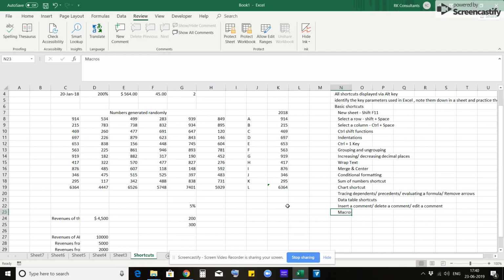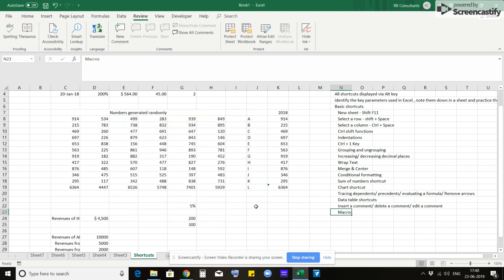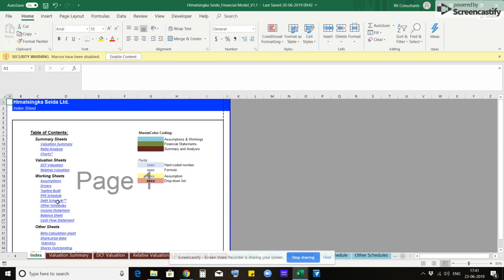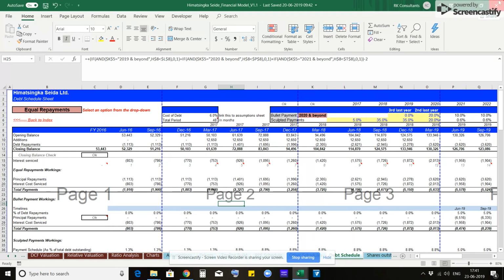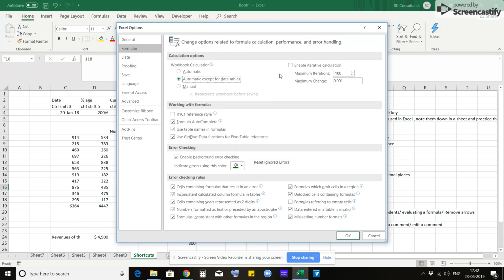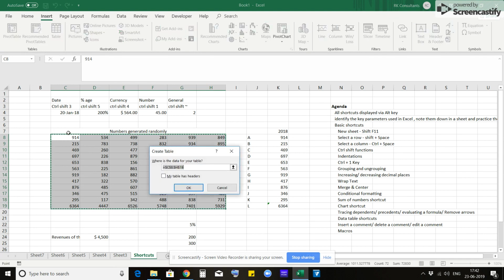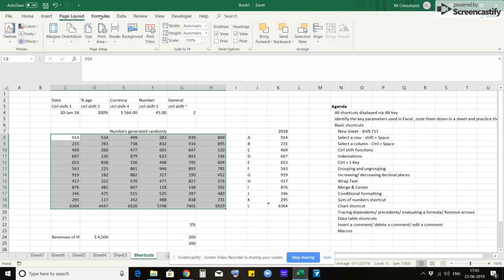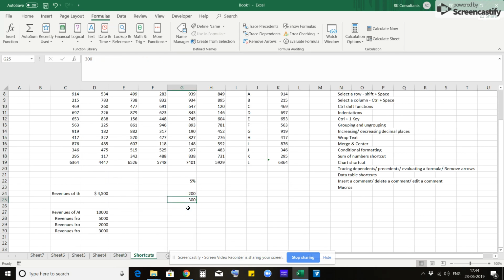Basic Excel shortcuts for financial modeling - Part III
This video (Part 3 of the Basic Excel shortcuts) provides basic excel shortcuts used in financial modeling/ valuation.

Shortcuts used are-
a) To move between sheets - Ctrl and Page up/ Page down
b) Shift and F11 key for a new sheet
c) Ctrl and 1 for formatting (almost all) of a cell
d) Select a row - Shift + space
e) Select a column - Ctrl + space
f) Indentations: Alt + H + 6/5
g) Grouping: Alt + A + G + G
h) Ungrouping: Alt + A + U + U
i) Decimal places: Alt + H + 9/ 0
j) Wrap Text: Alt + H + W
k) Merge and center: Alt + H + M + C
l) Conditional formatting (for equal to a certain value) Alt + H + L + H + E
m) Sum of numbers shortcut: Alt + =key
n) Chart shortcut: Alt + F1
o) Tracing dependents/ Precedents/ Remove Arrows: Alt + M + D/P/A two strokes
p) Evaluate a formula: Alt + m + v
q) data table: Alt + d + t
r) Insert a comment/ edit a comment/ Delete a comment: Shift + F2 key; Alt + R + T; Alt + R + D
s) Macros: Alt + F8
t) Create a table: Ctrl + T